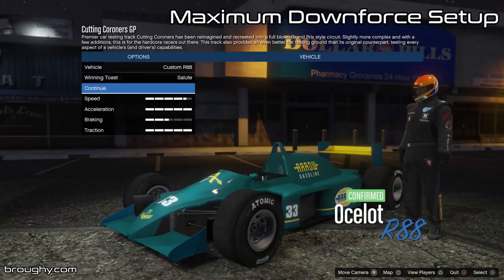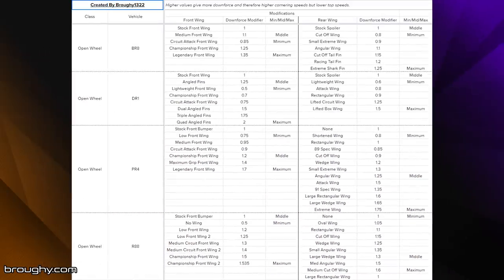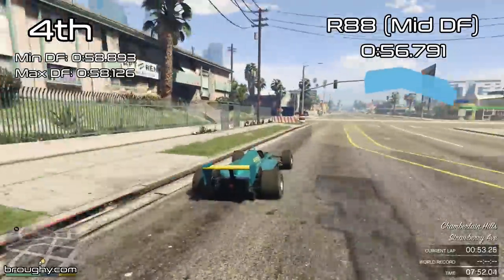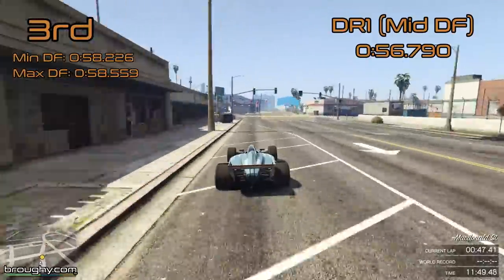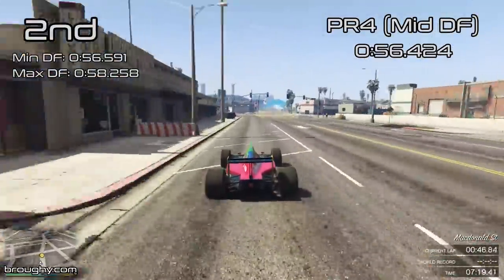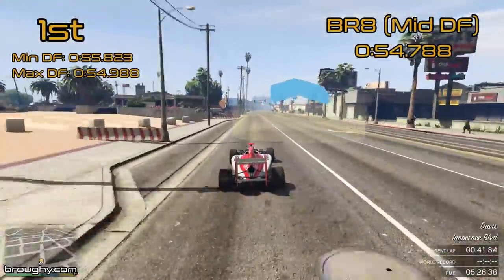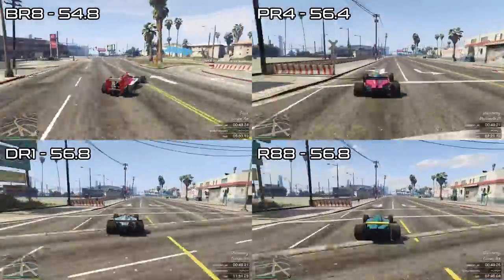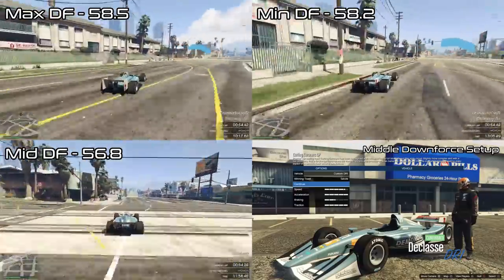Fastest Open Wheel Cars (2020) - GTA 5 Best Fully Upgraded Cars Lap Time Countdown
Fastest Open Wheel Cars (2020) in GTA 5, showing a complete countdown of the best fully upgraded formula cars ranked on lap time. Expand the description for full info.